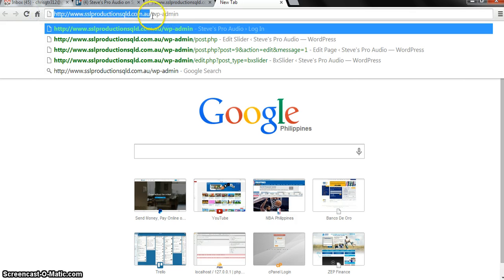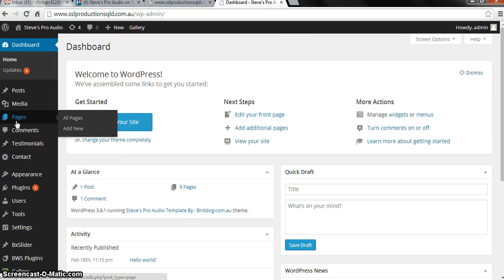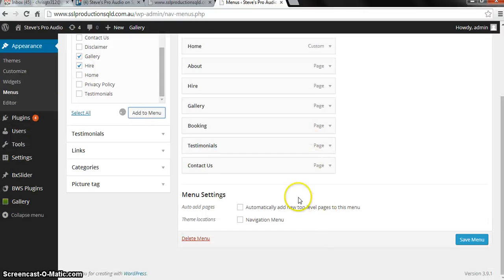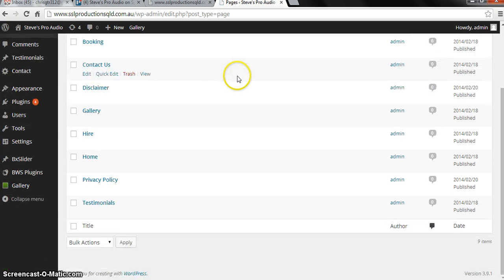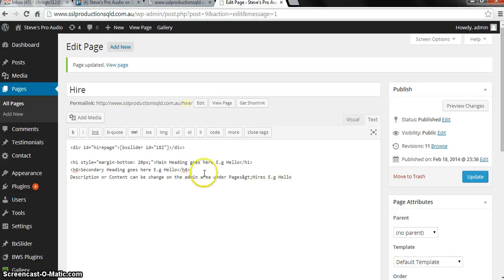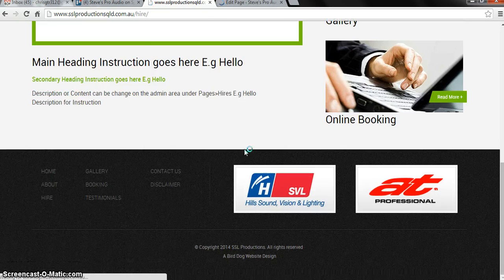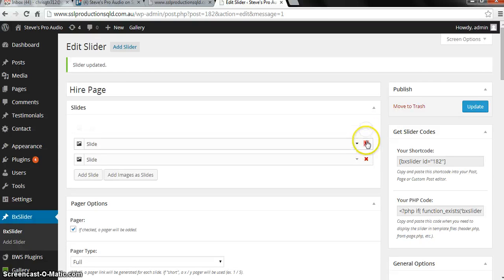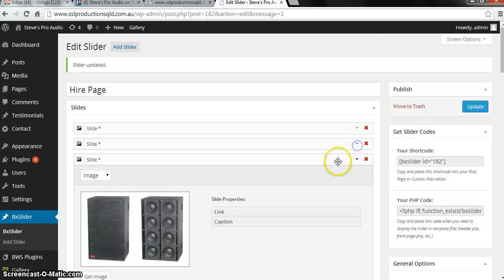SSL Production Hire Page Instruction